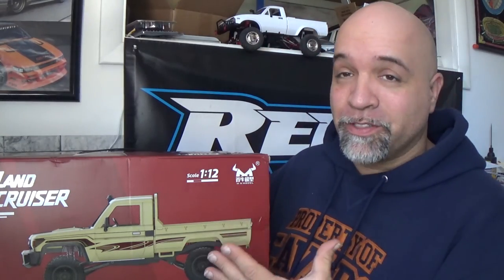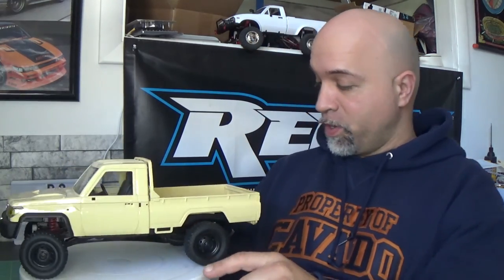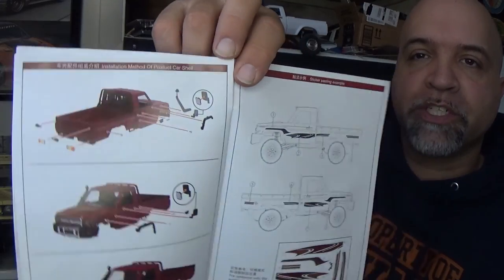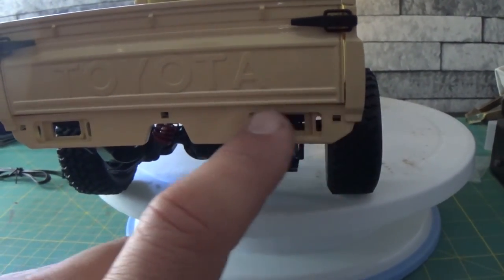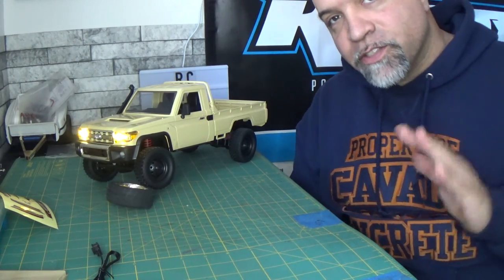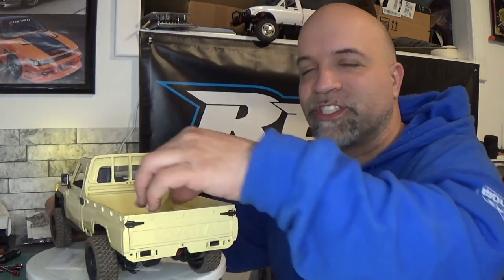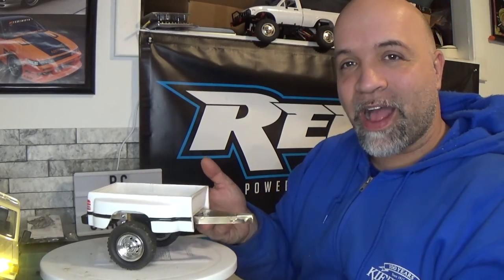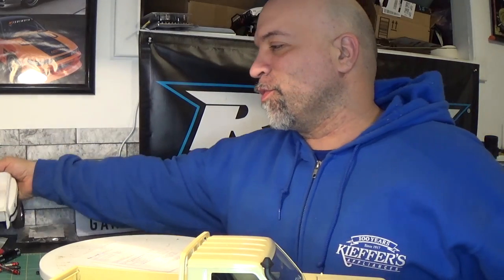1/12 Scale MN82 Toyota Land Cruiser LC79 review and test run and a new trailer build in the works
1/12 Scale MN82 Toyota Land Cruiser LC79 Review and I have to say that MN Models has a great looking body on here but is it worth your money check out the video to find out